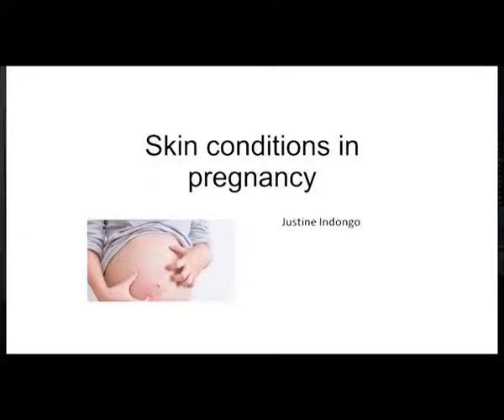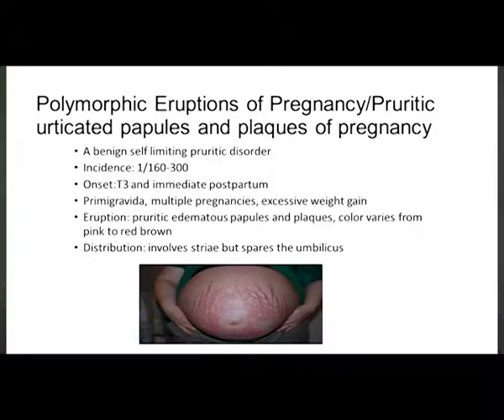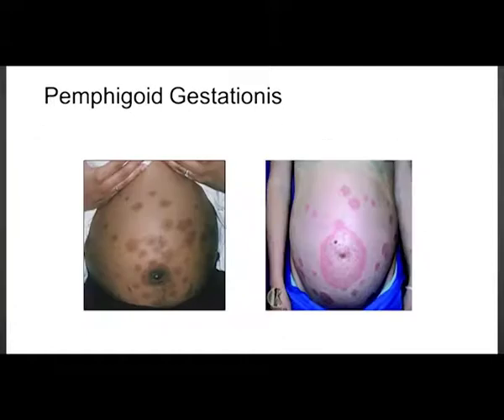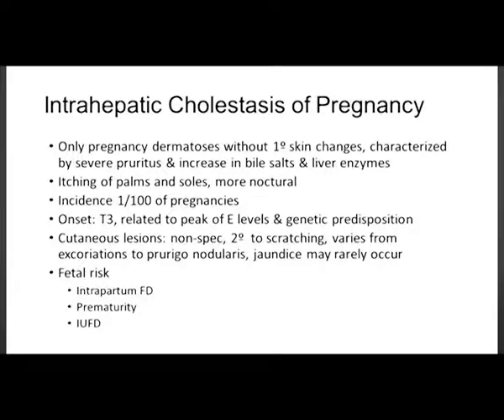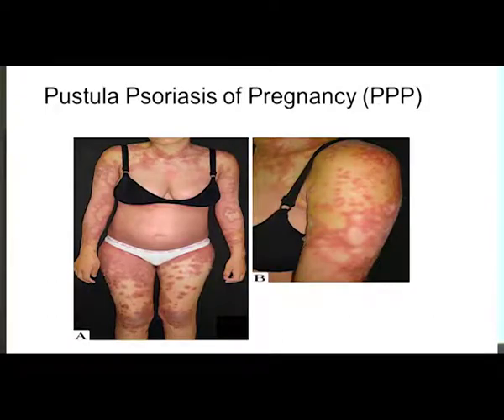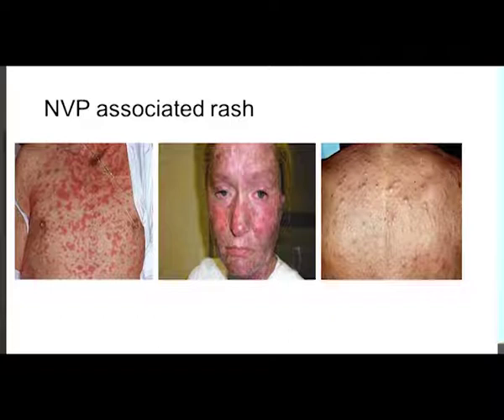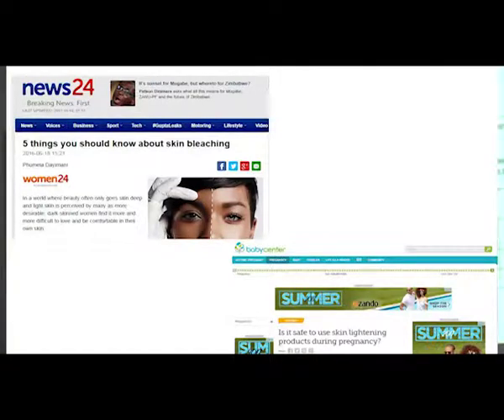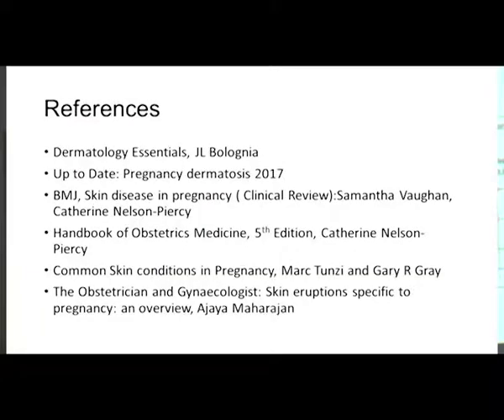Skin conditions in pregnancy